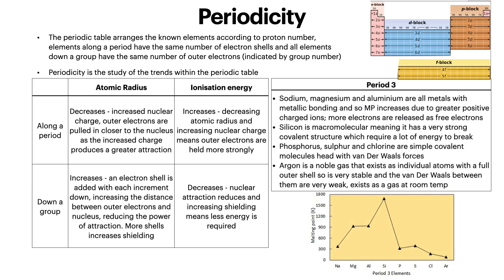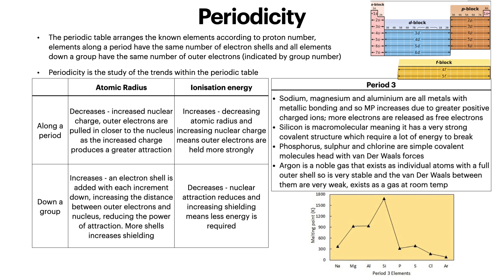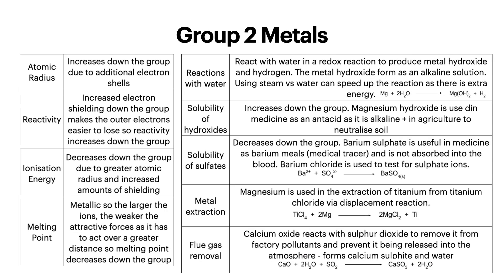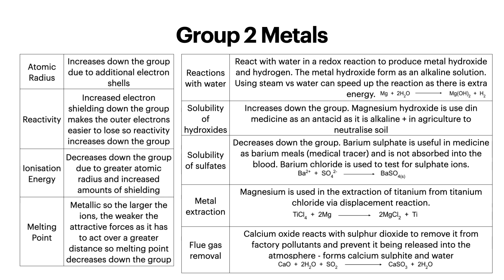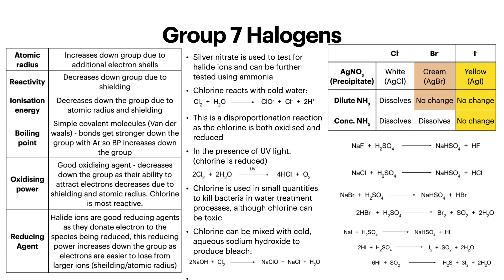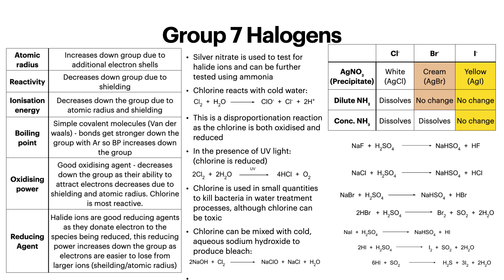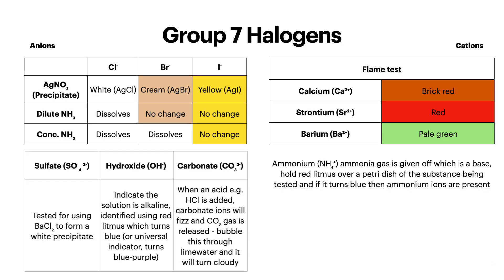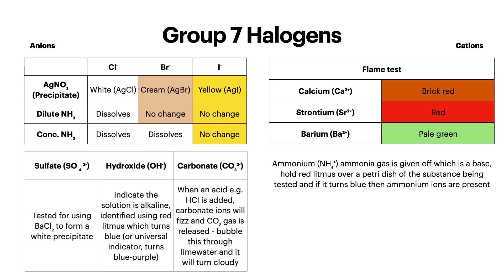AQA (AS) A-Level Inorganic Chemistry (Part 1): Periodicity, Group 2 and Group 7